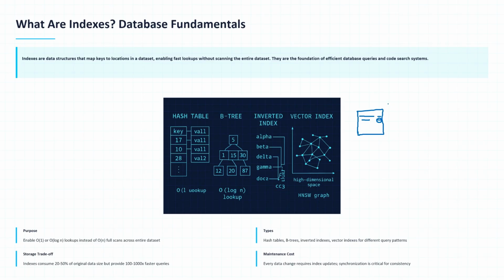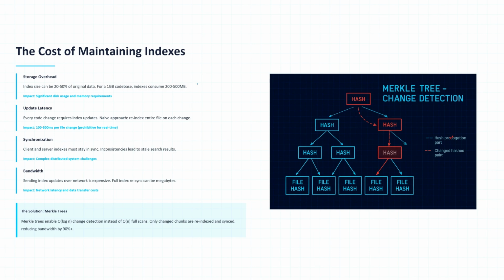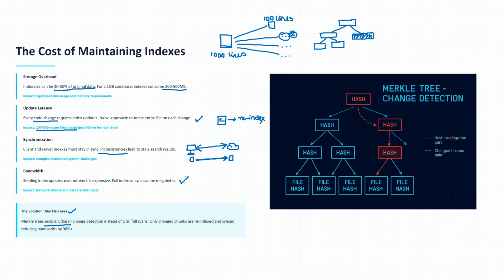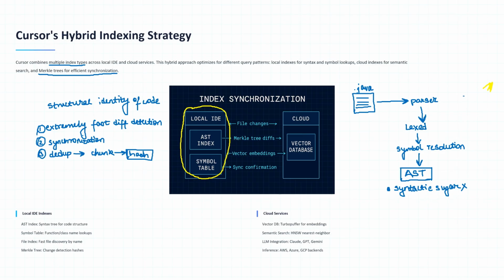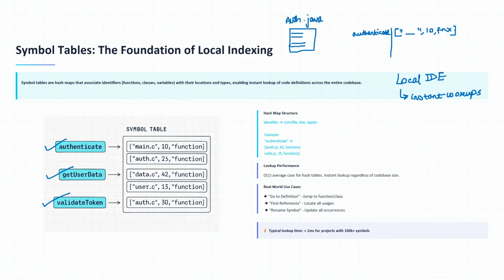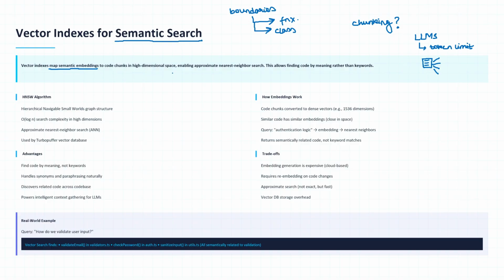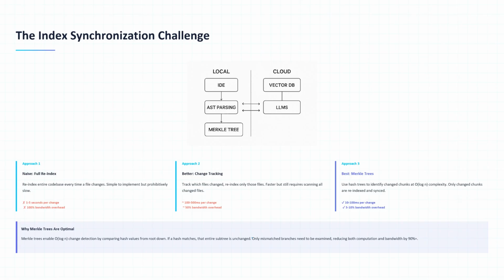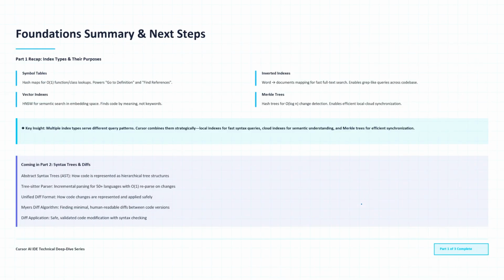Indexing a Codebase | AI IDE in Action Part 1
In this video, we will have a discussion about how AI IDEs like Cursor index your codebase.